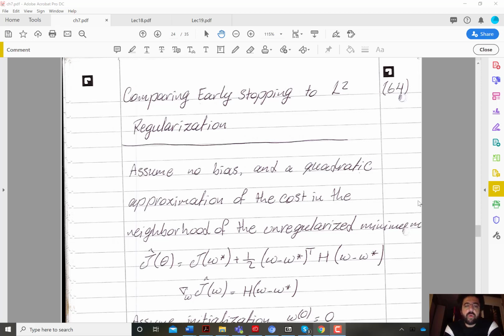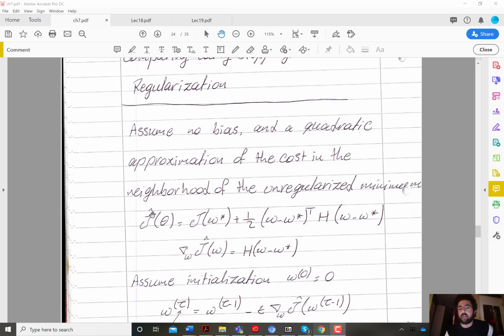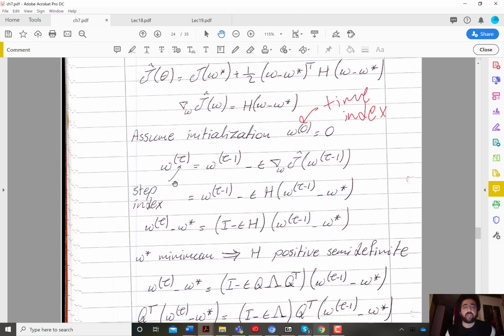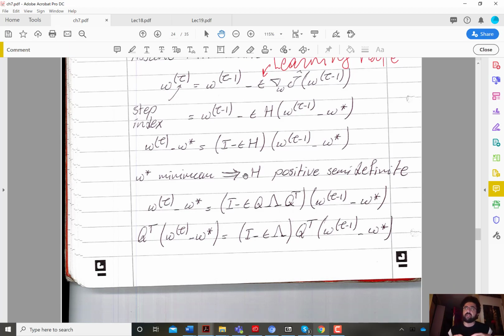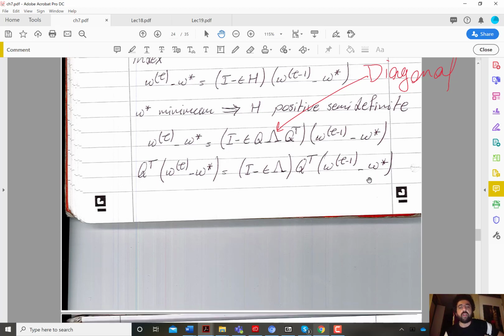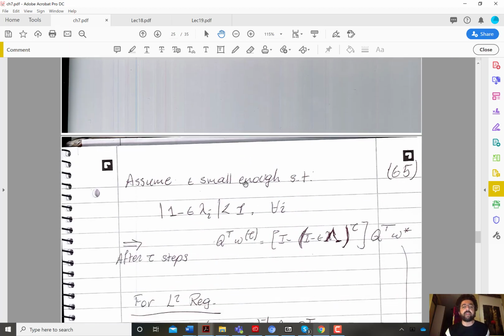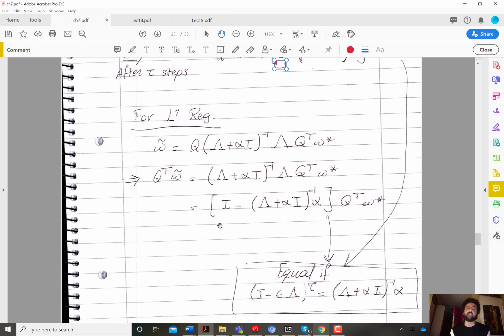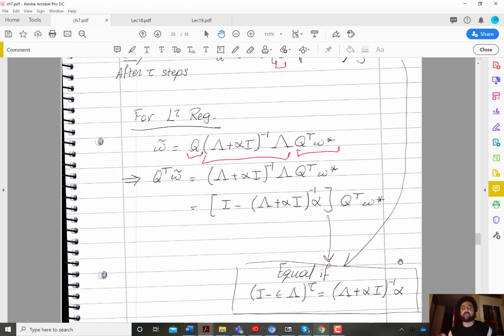Introduction to Deep Learning - Module 2 - Video 41: Early Stopping vs. L2 Regularization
Video 41: Analyzing a comparison between early stopping and L2 regularization through an example approximation.